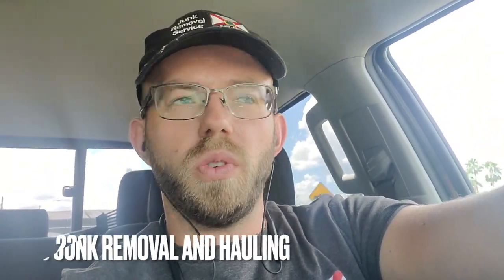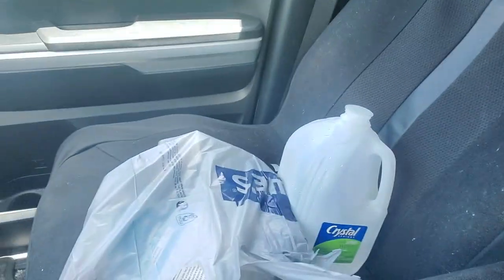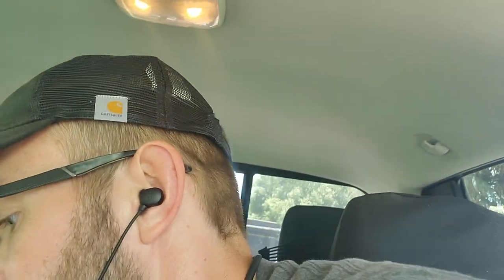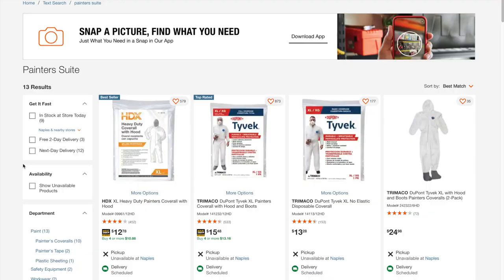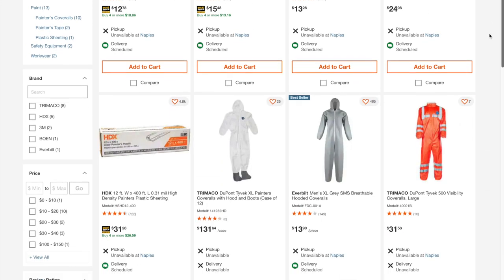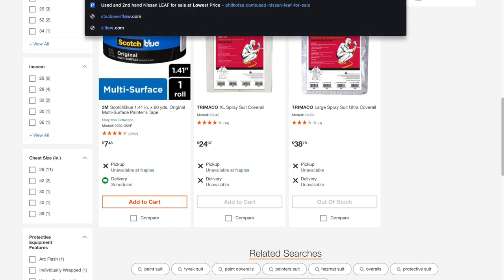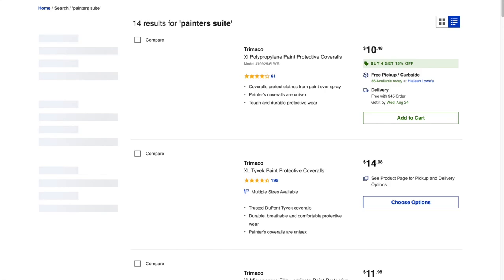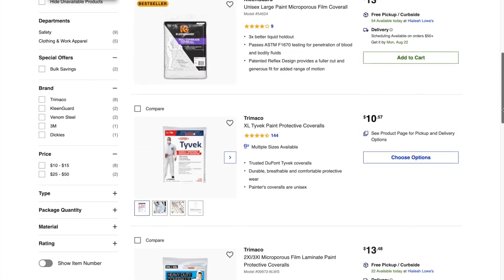Bed Bug Junk Removal in North Fort Myers, Florida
Curbside pickup of old mattress and box spring with bed bugs all over the items. See how I handled these items.